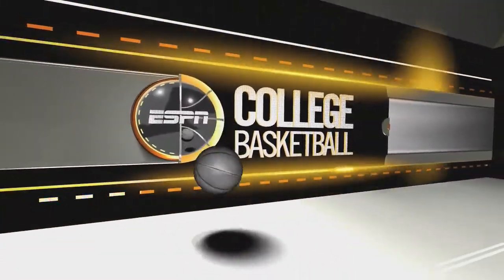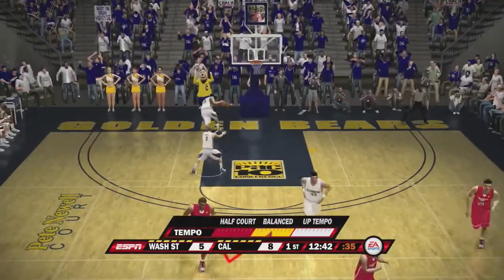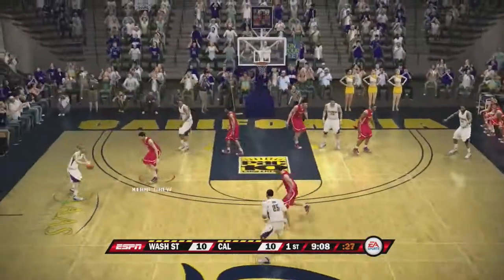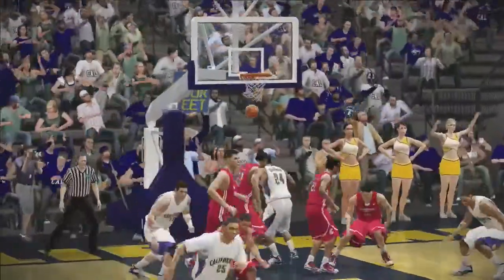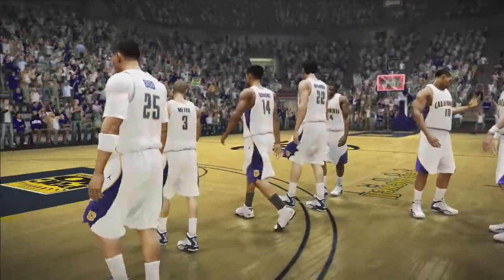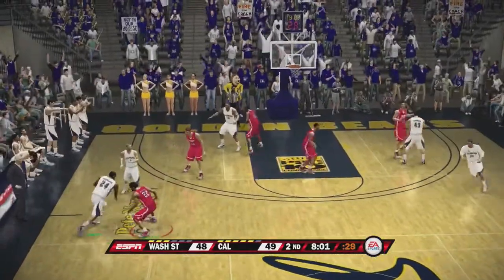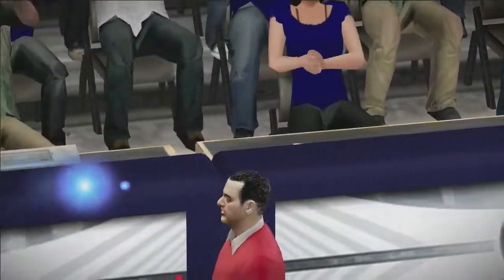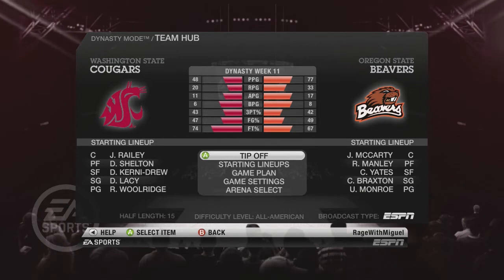NCAA Basketball 10: Washington State Dynasty- S1G13 @ CAL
Watch now as WSU will be taking on the California Golden Bears